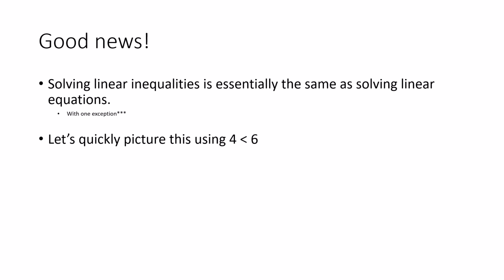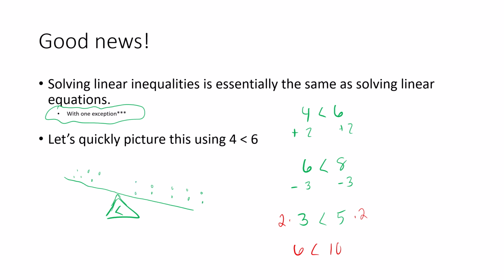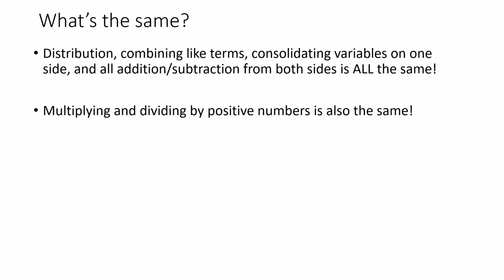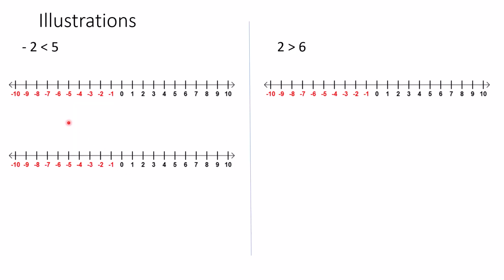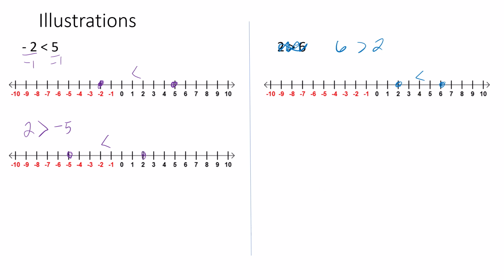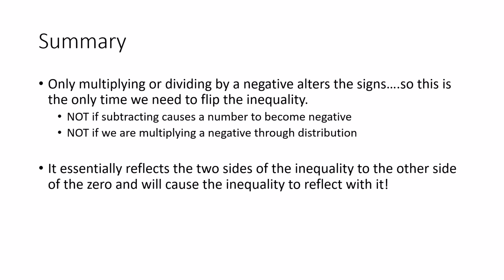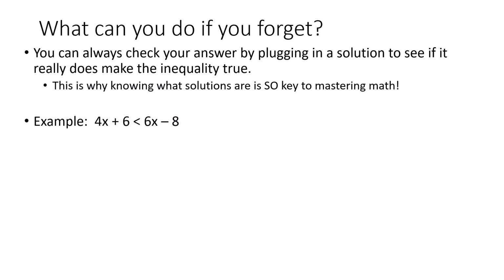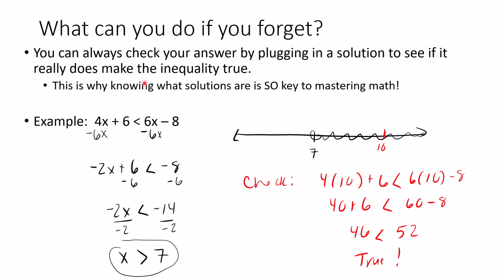Lesson - Solving Linear Inequalities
Link to inequalities review:
Link to the practice set: